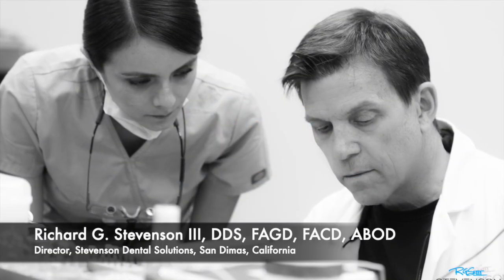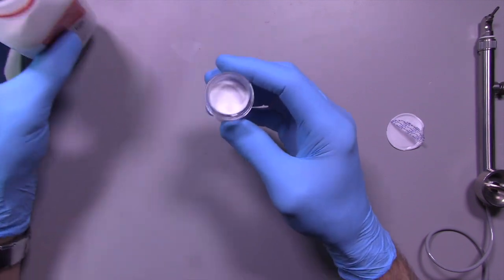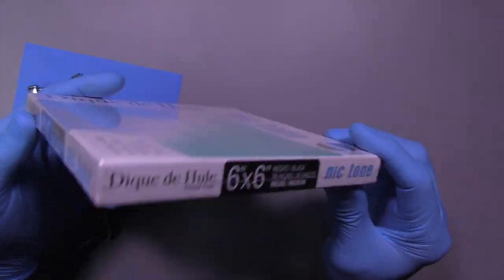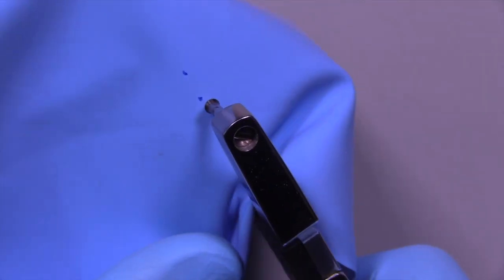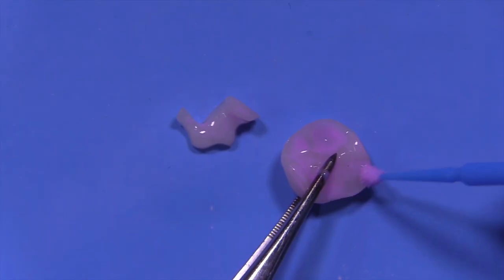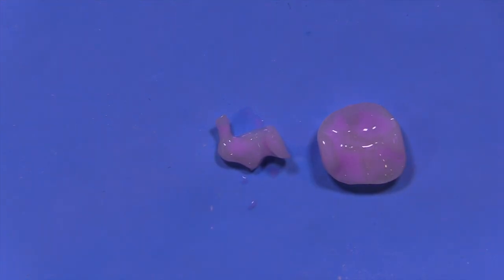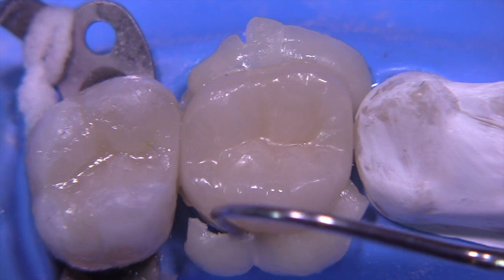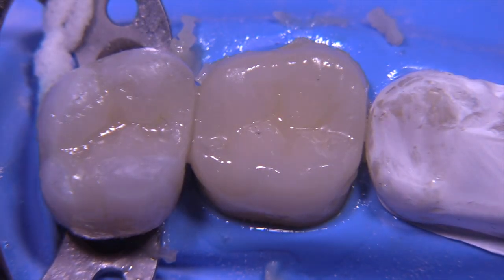Lithium Disilicate Ceramics, Part 5: Cementation of Inlay and Onlay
Inlays and Onlays are forms of indirect restoration used when a molar or premolar is too damaged to support a basic filling, but not so severely that it needs a crown. In this video, Dr. Richard Stevenson demonstrates about Ceramic Cementation on Inlay and Onlay.

🎬SUGGESTED VIDEOS
Don't forget to watch 📽 Our other videos. Please check them out :

Ceramic Cementation on Inlay and Onlay | Part 5